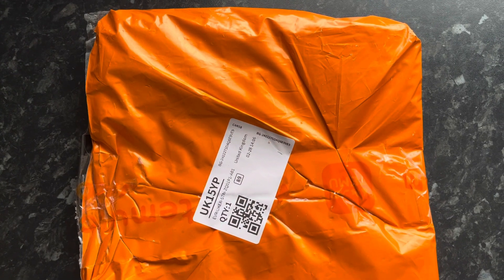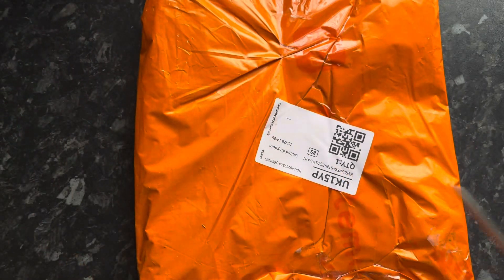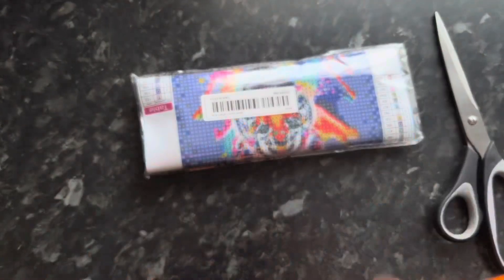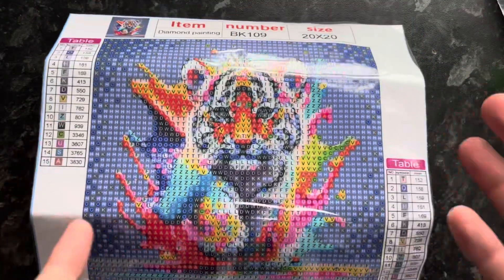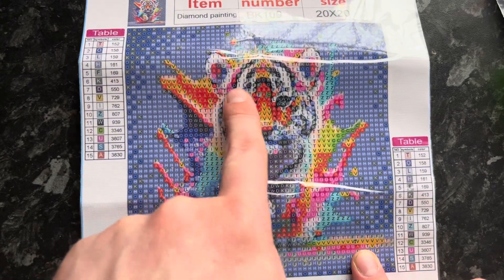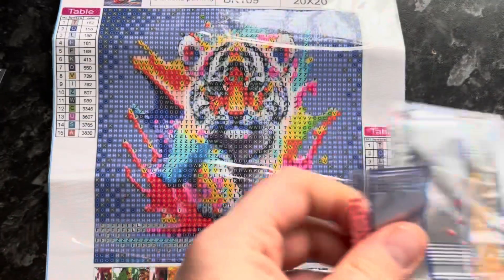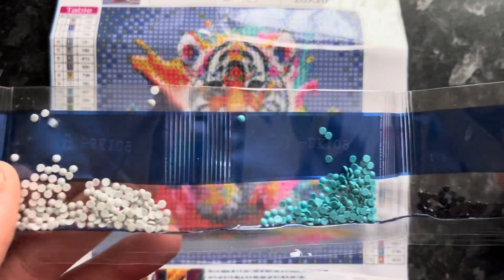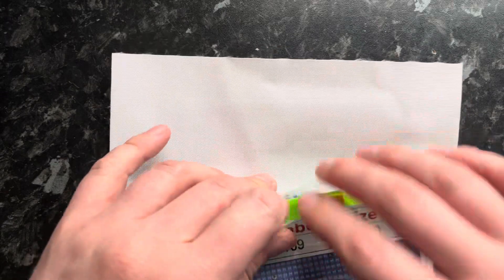Temu Diamond Painting Unboxing